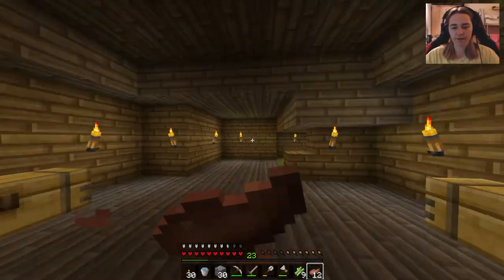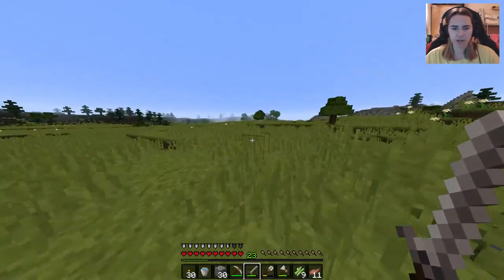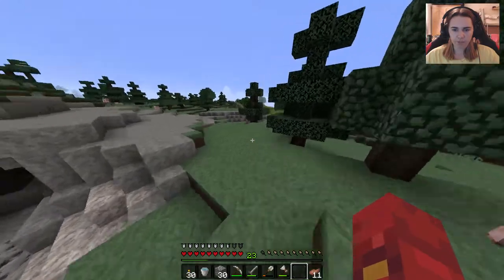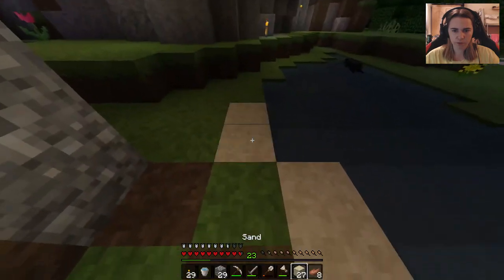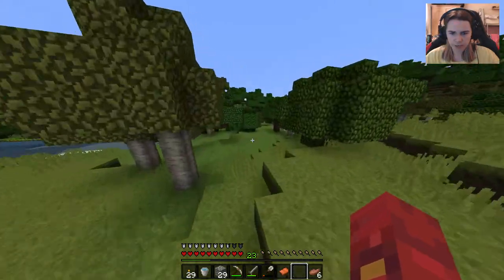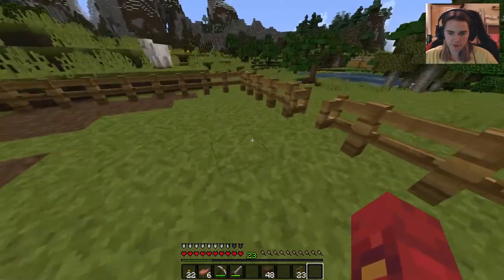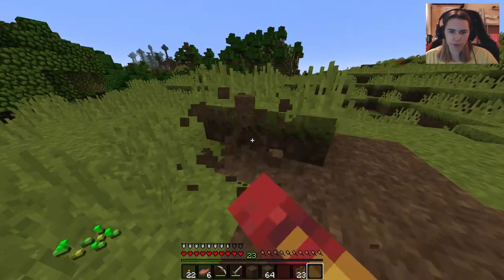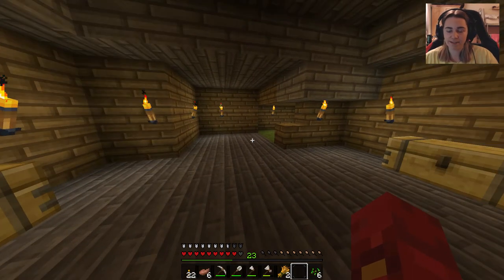MY PET LLAMA!?!? | Minecraft Mission #6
Please let me know how to get the llama to me mine!!